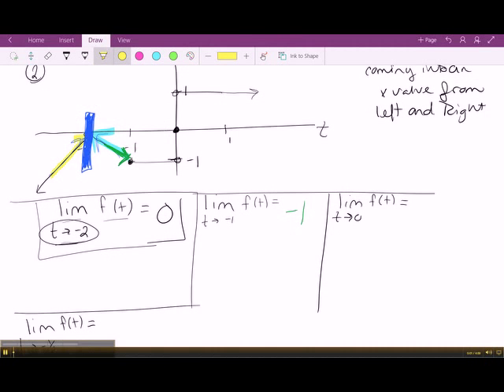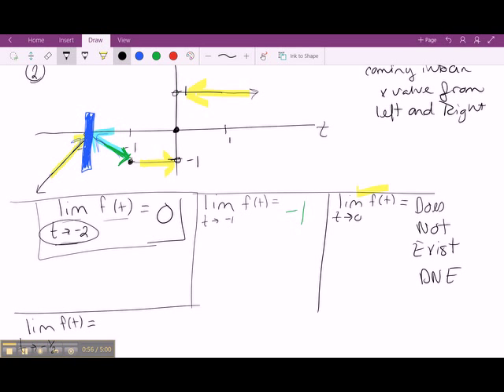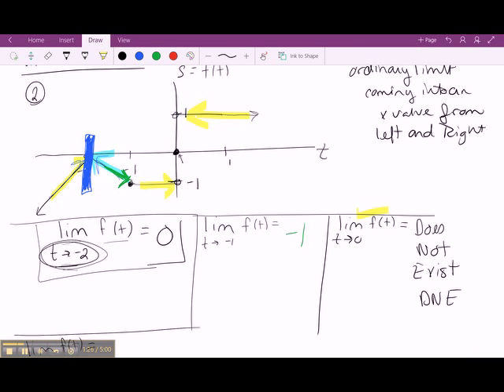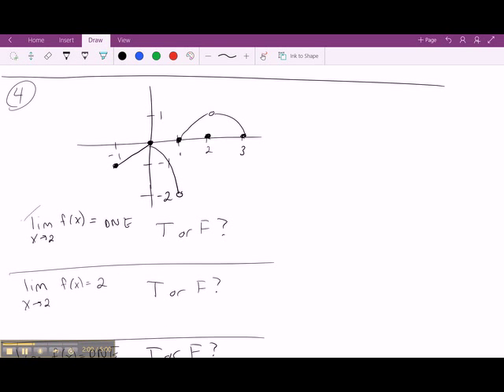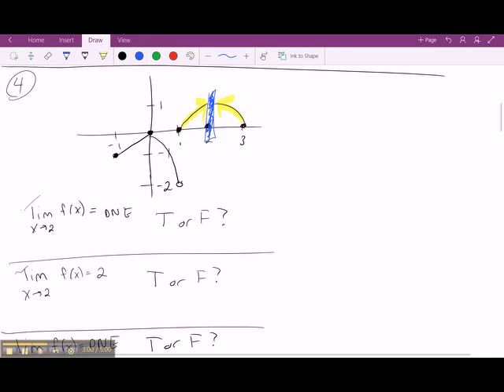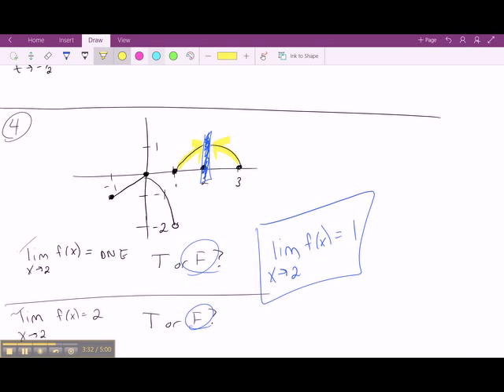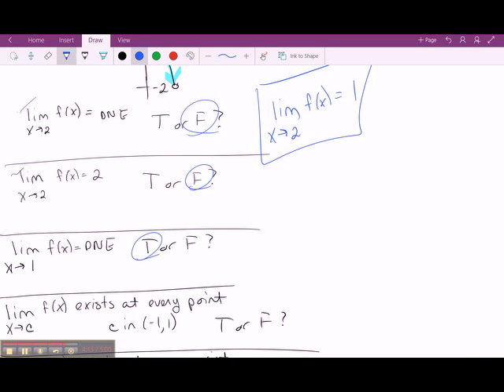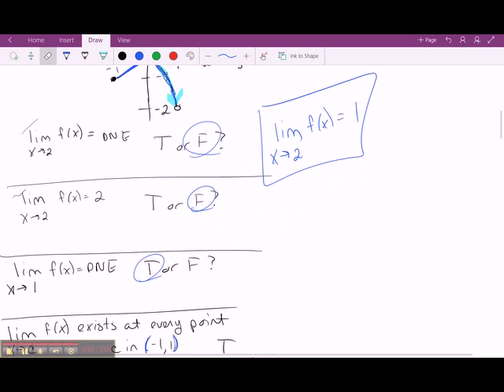s17 calc 1 2 2 p2